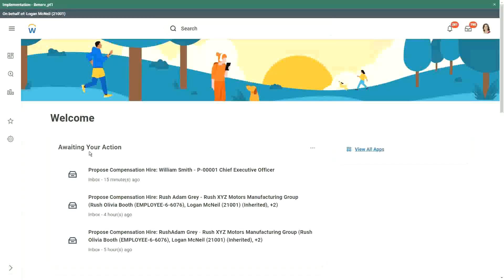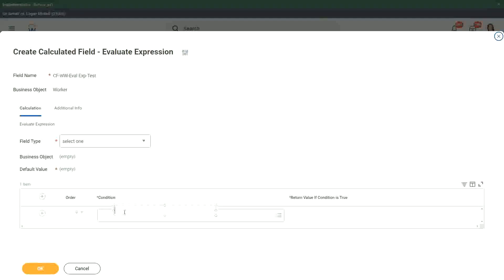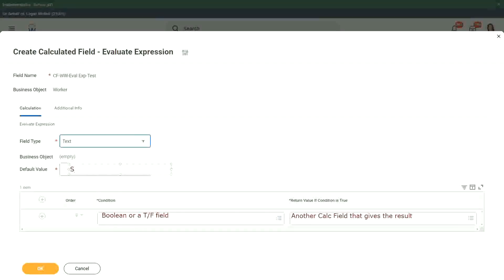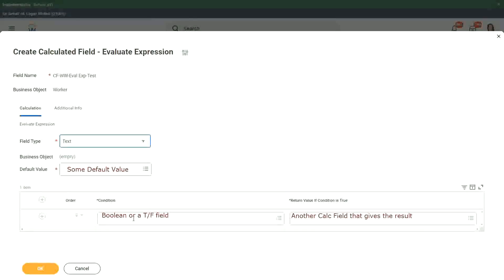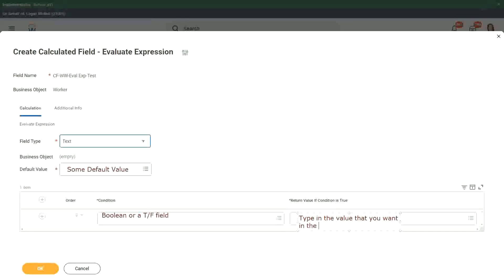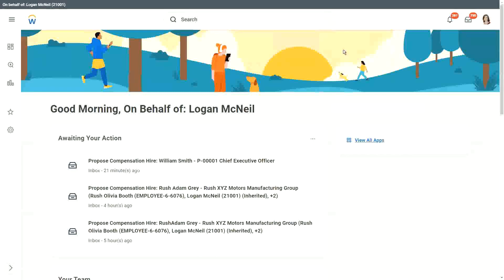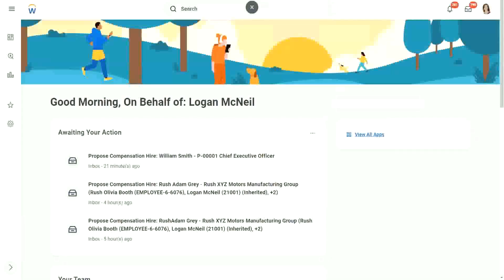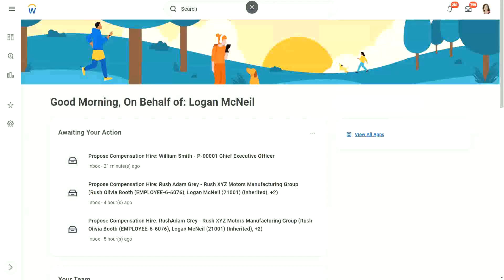Expression Fields Evaluate Expression In Workday HCM